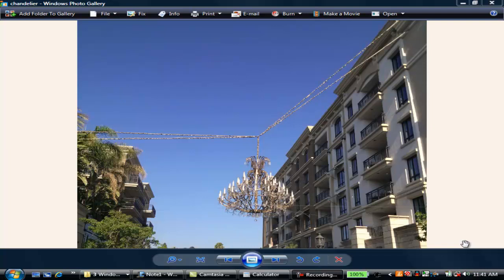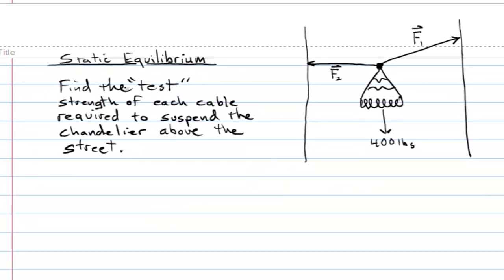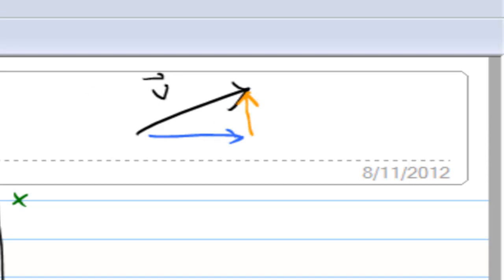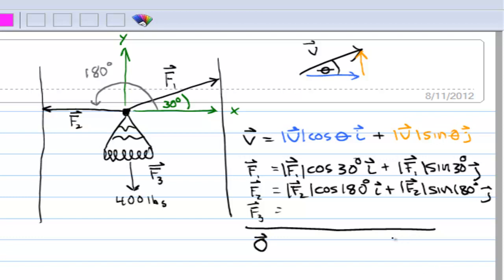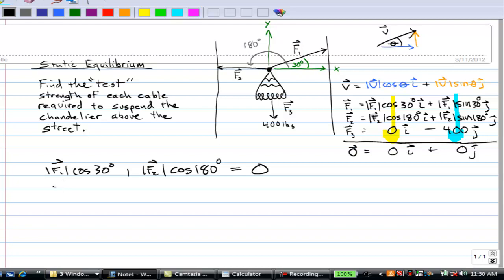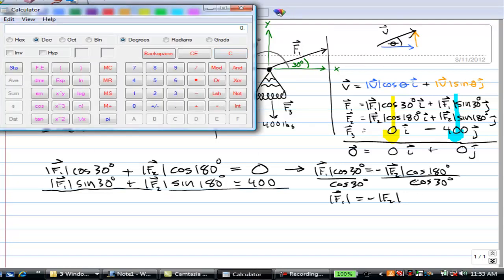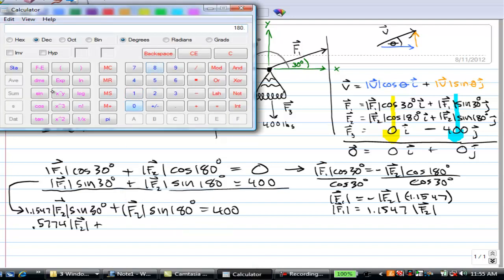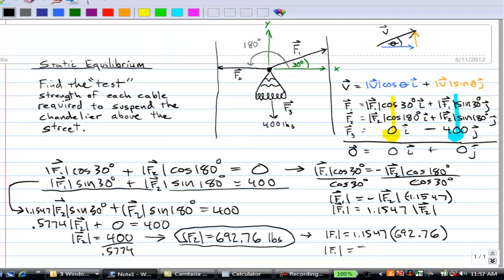Static Equilibrium Example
Using vector trigonometry to solve a static equilibrium problem.